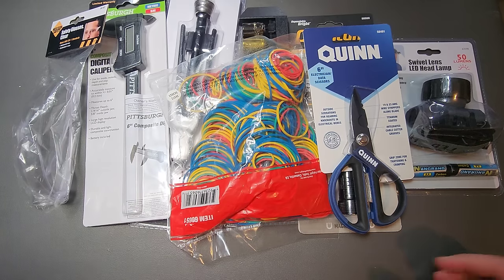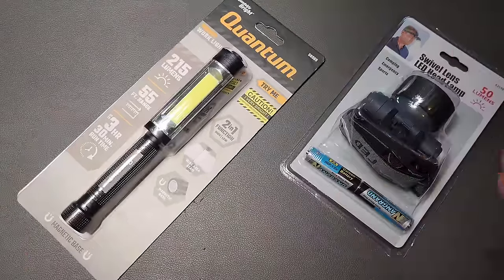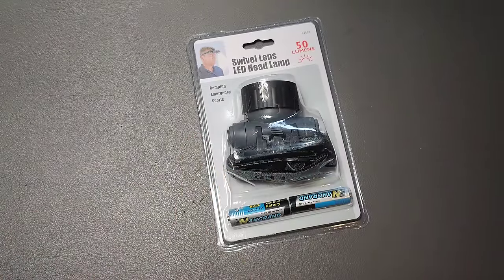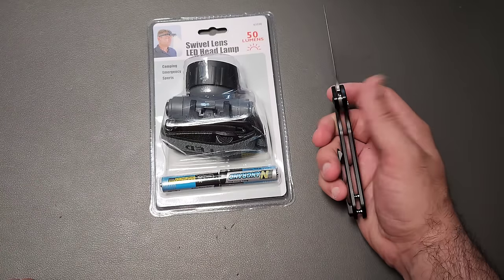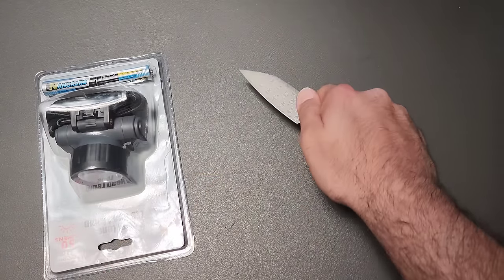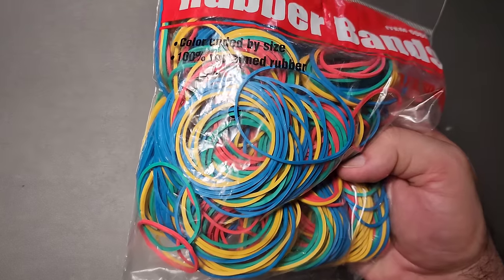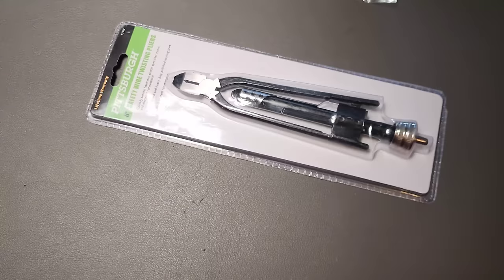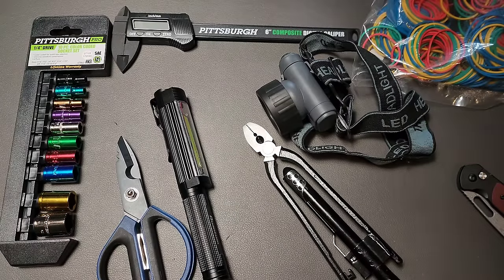Harbor Freight is dangerous! ........... For my wallet (I swear, it's the under $10 superstore! )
Harbor Freight is too good.